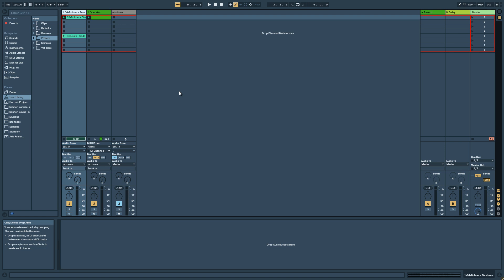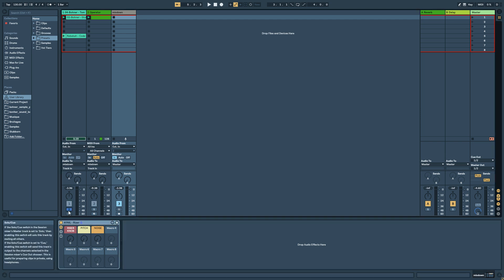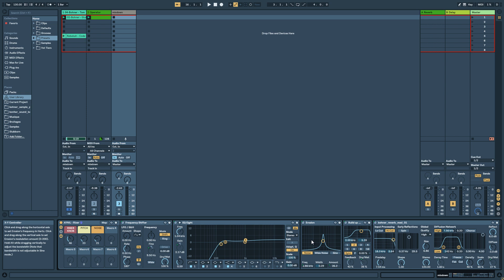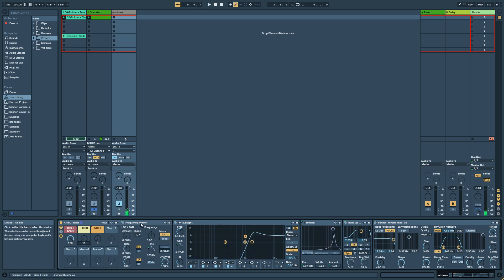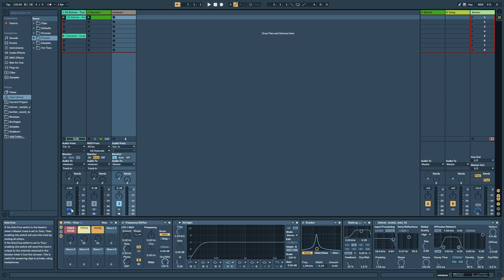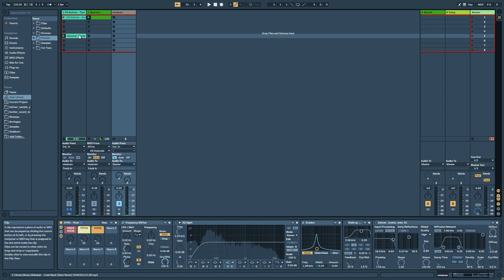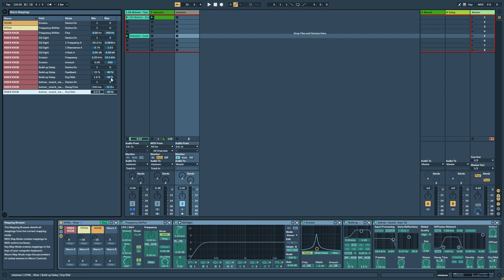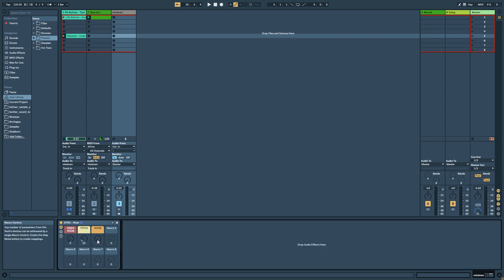How to make "Endless Smile" effect from Dada Life ( Ableton Tutorial / Build Up Effect )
In this video I've tried to recreate the famous plugin "Endless Smile" from Dada Life in an Audio Effect Rack.

〰〰〰〰〰🎛 SUPPORT ME 🎛〰〰〰〰〰

►You can support me and get my last sample pack

〰〰〰〰〰🎛 FOLLOW ME 🎛 〰〰〰〰〰

〰〰〰〰〰🎛 PERSONAL MUSIC 🎛 〰〰〰〰〰

〰〰〰〰〰🎛 DOWNLOAD LINK 🎛 〰〰〰〰〰

A LIKE on the video before DL would be a great help ! Thanks

►TUTORIAL AT 3PM
►LIVESTREAM AT 6PM